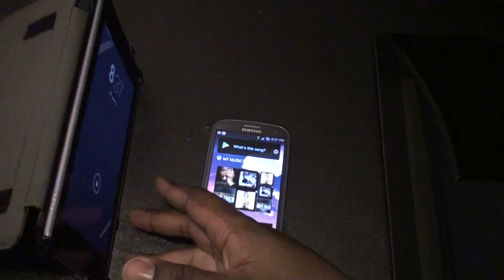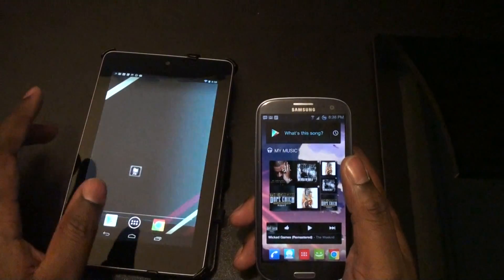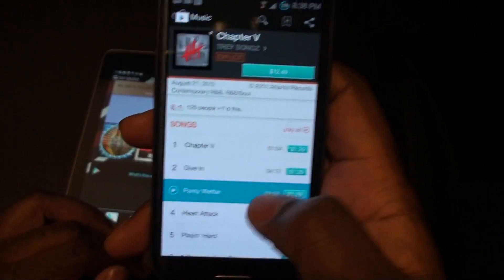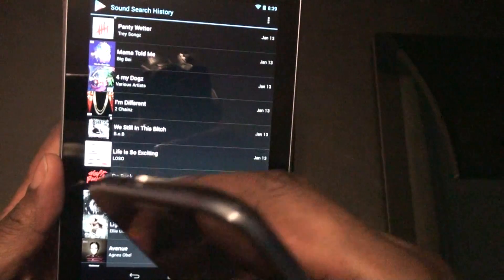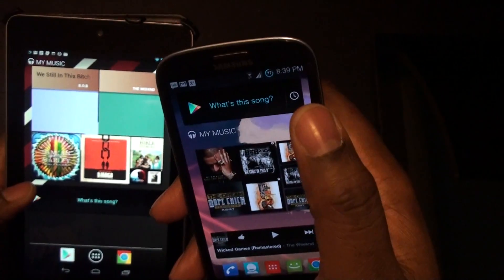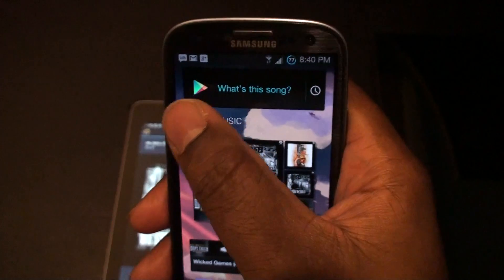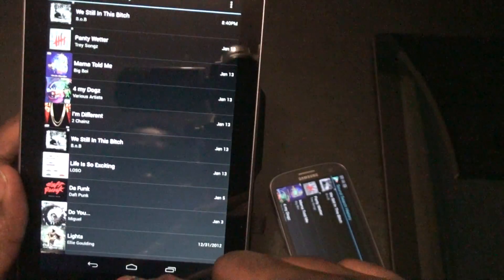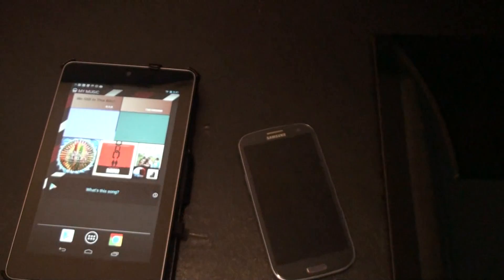[APP REVIEW] Sound Search for Google Play